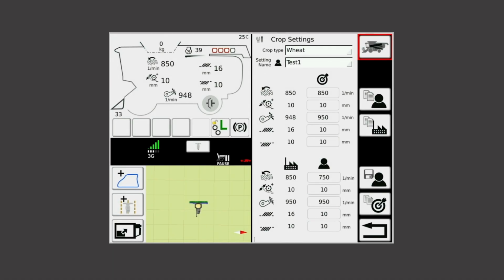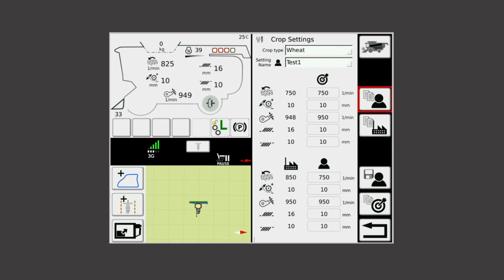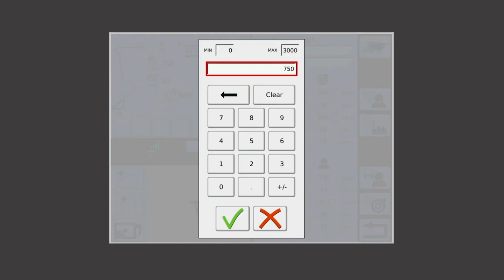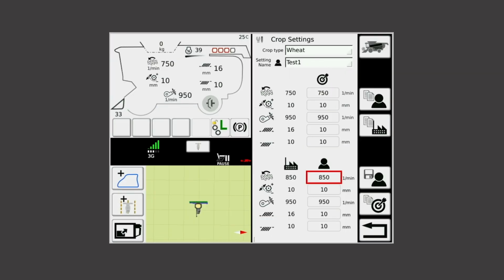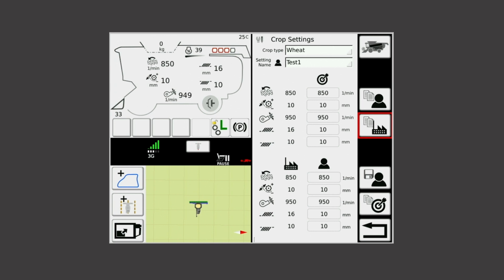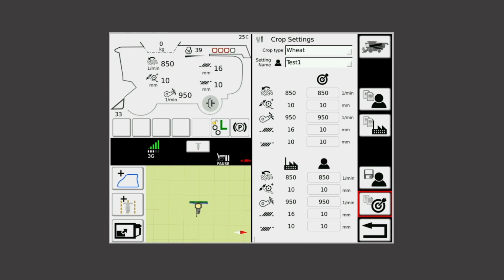USE | USE COMBINE SETTINGS TO CROP